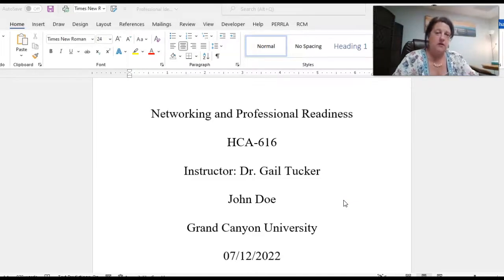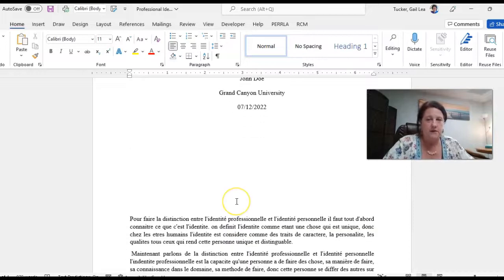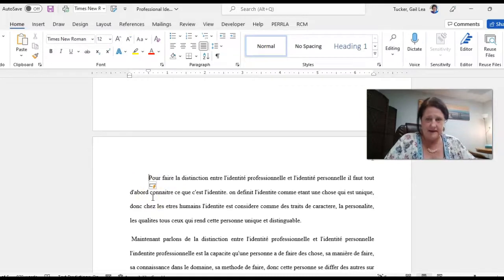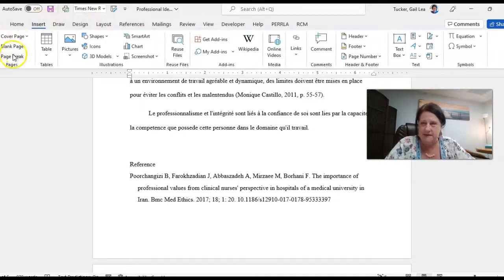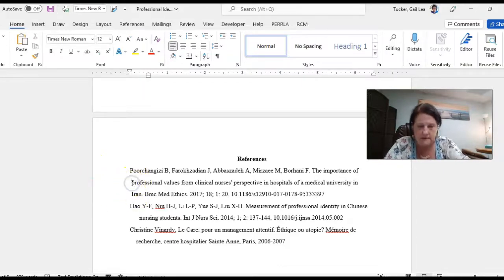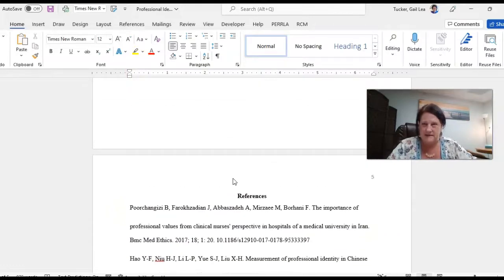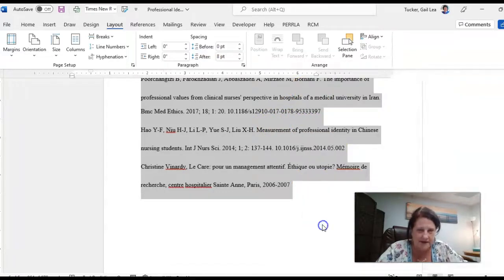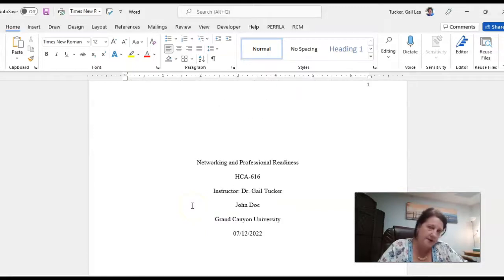Manual formatting and Translation I